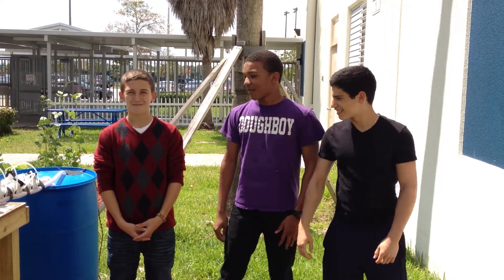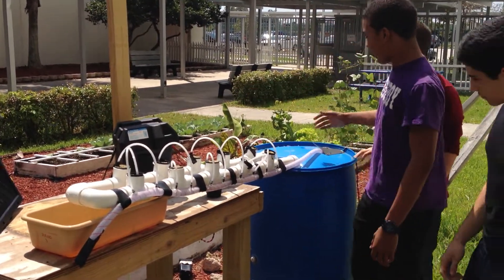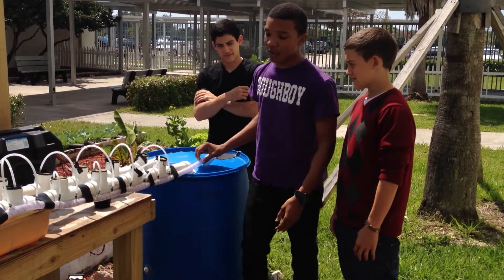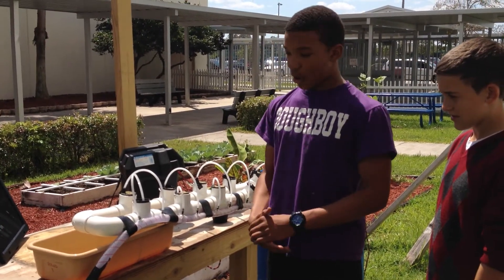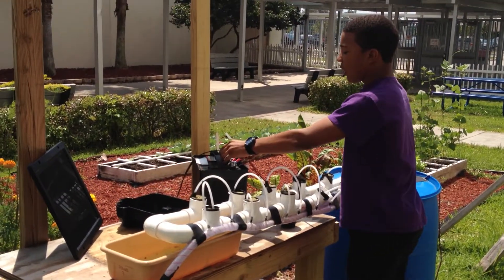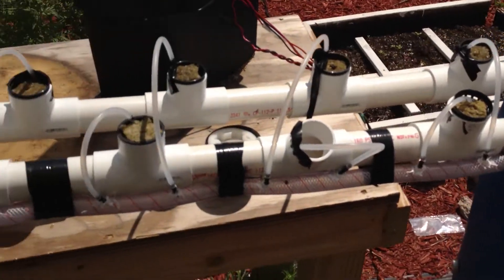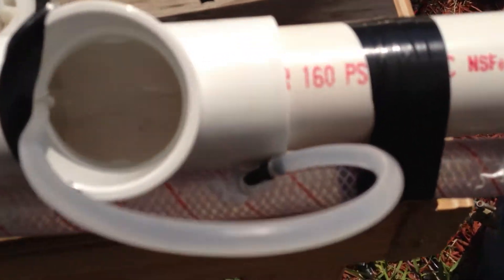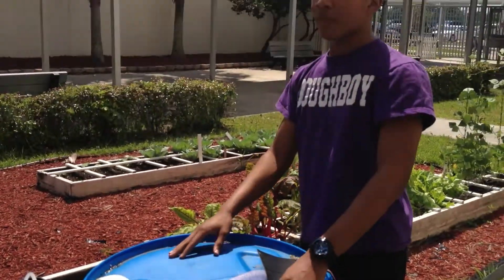Google 2012 science fair entry, self sustainable hydroponics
google science fair entry. self sustaining hydroponics ...awesome